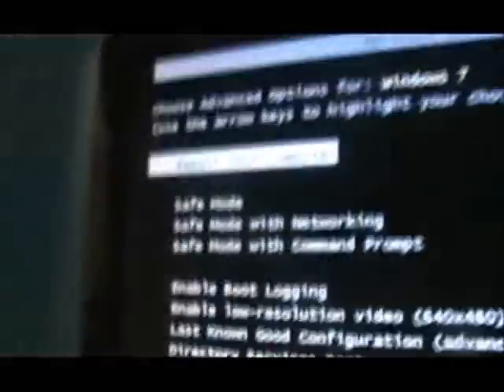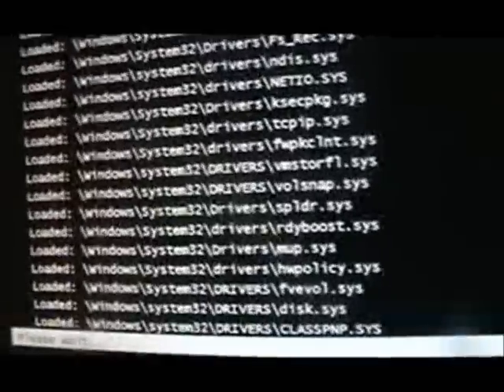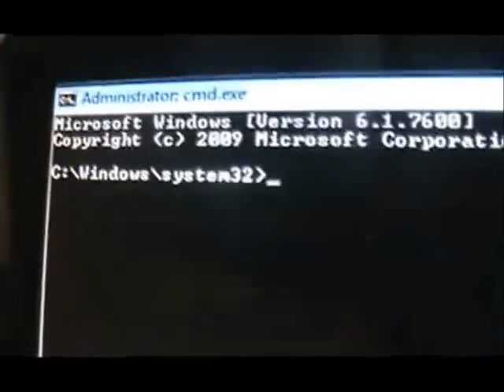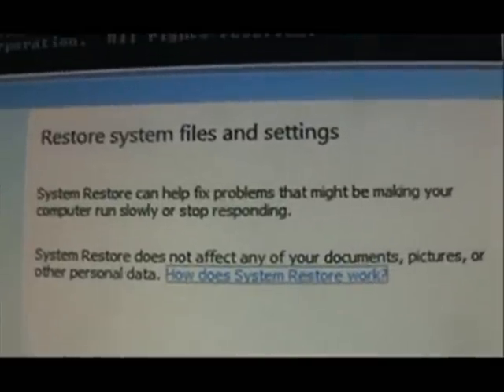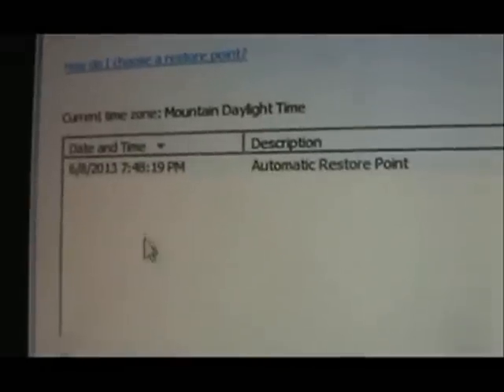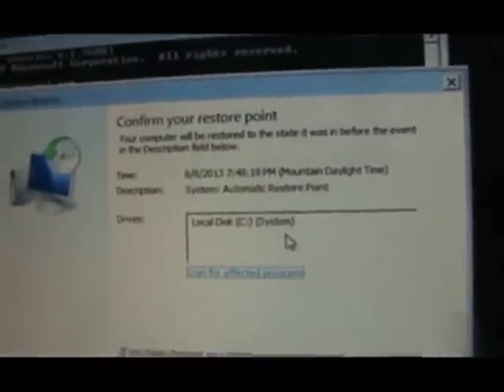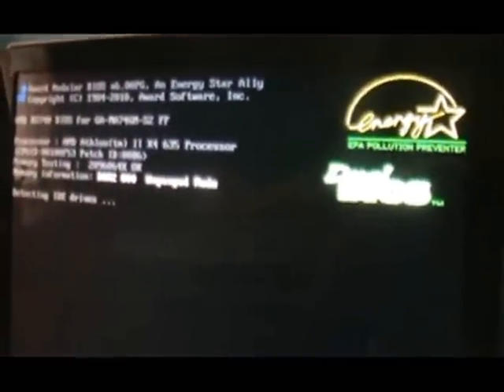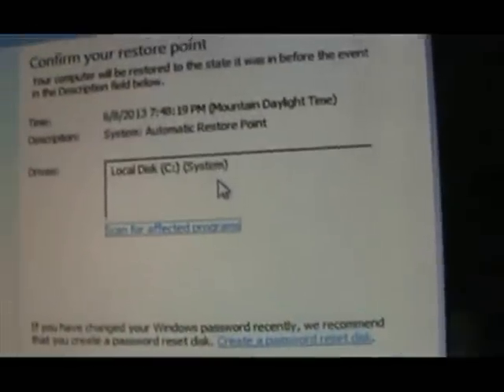How To Remove The FBI Moneypack Virus Using Safe Mode WIth Command Prompt Voice Tutorial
This video is for those of you that couldnt remove the FBI Virus through regular safe mode.  In this video I will show you how to get into safe mode with command prompt and avoid the virus making your computer reboot.  By using the command rstrui.exe you can bring up System restore through command prompt, after restoring the computer the virus should be gone.

tune-up.